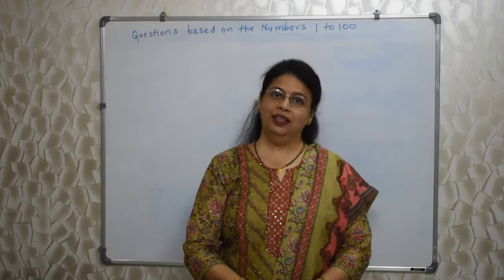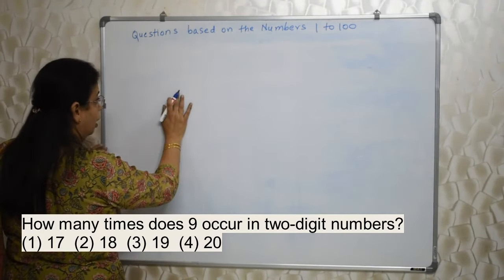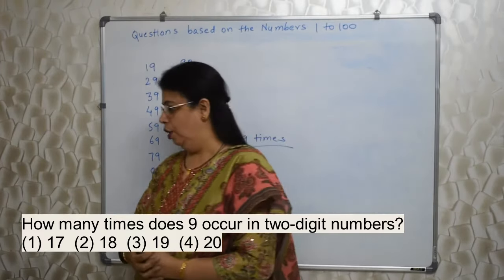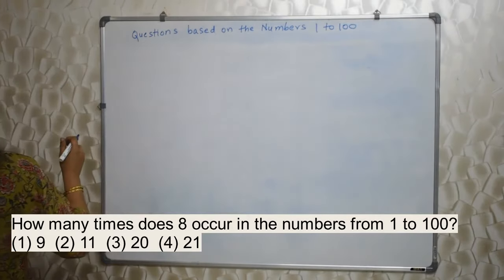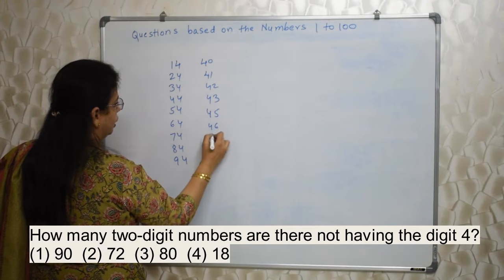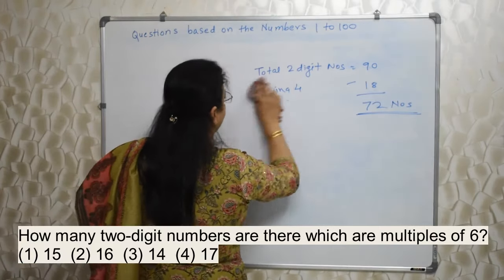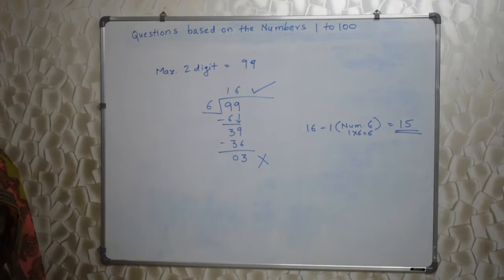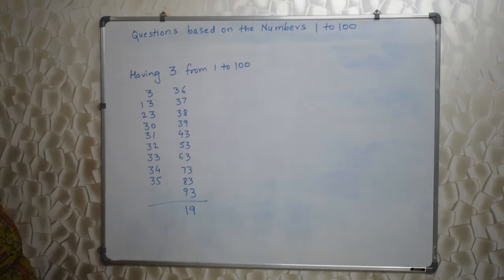Scholarship 5th Std Mathematics - Unit 1- Number work( Questions based on the numbers 1 to 100)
Hello Students,
In this video Swati Deshpande Teacher will be teaching you Questions based on the numbers from 1 to 100 from unit 1 Number Work.